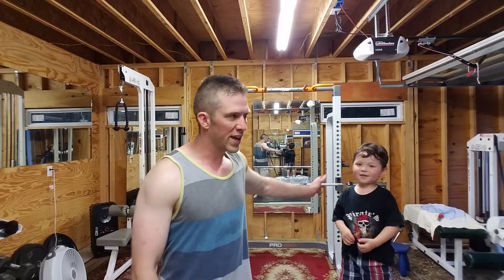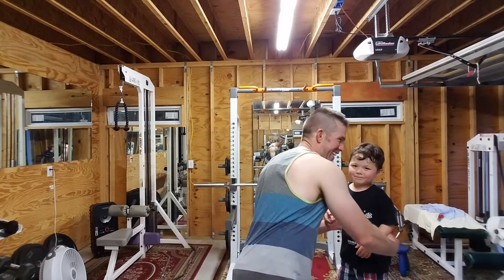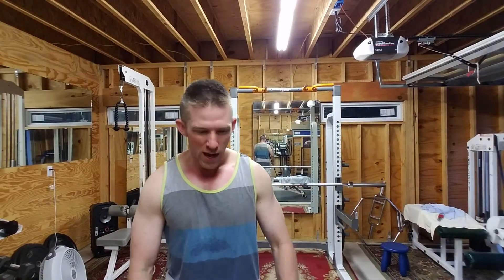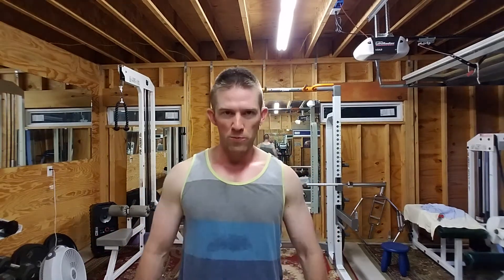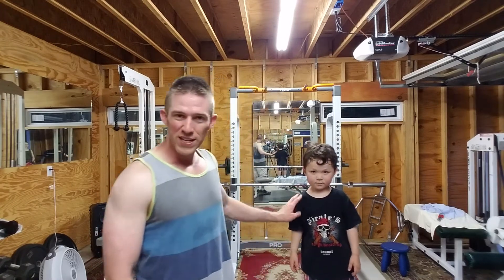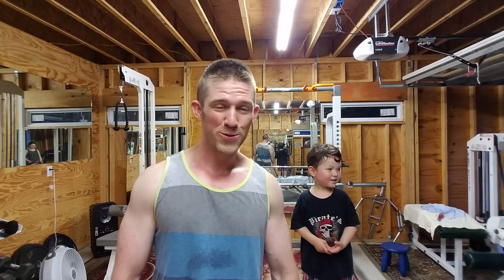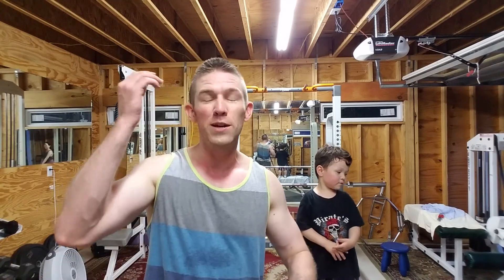Pros & Cons of Owning a Garage Gym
Here's some pros and cons of owning a home gym.  Cons include spending money on equipment and making a space to put everything.  Of course there's other little cons like maintenance, repair, and cleaning - but if you take care of everything, it can last a long time.  Benefits are the convenience, having no time limits, no closing times, no waiting for others to get off your equipment... You can curl in the squat rack, be as loud as you want... Just watch that video already, hahaha